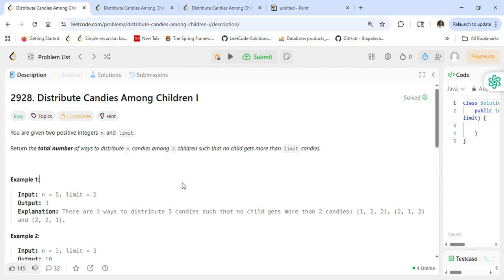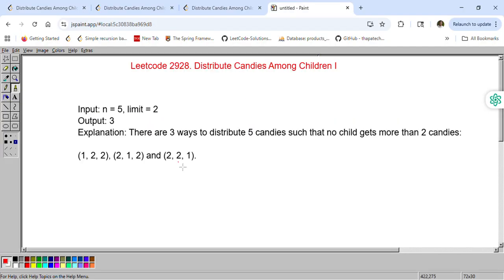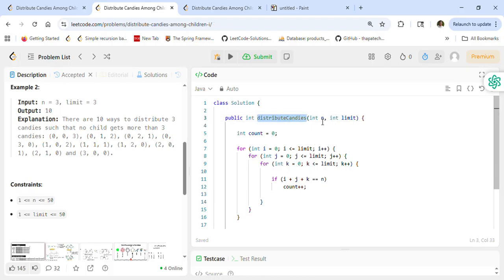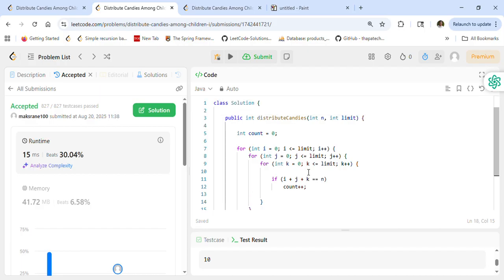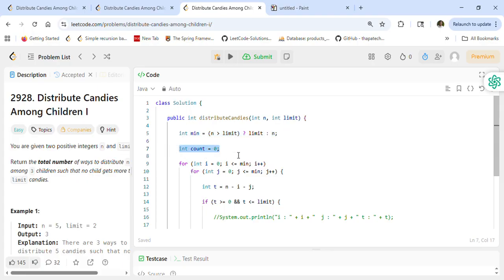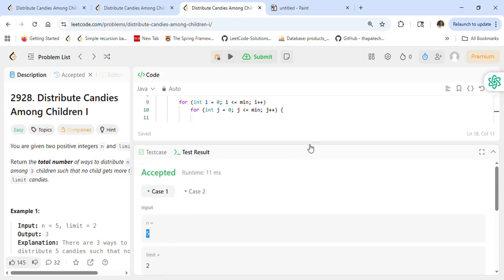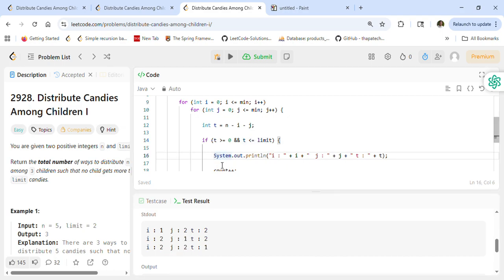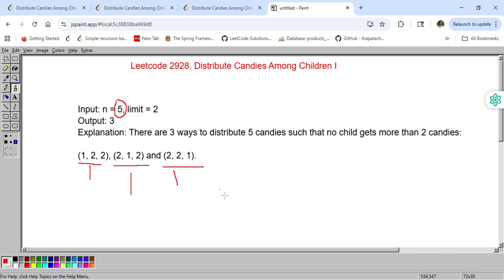Leetcode 2928 Distribute Candies Among Children I